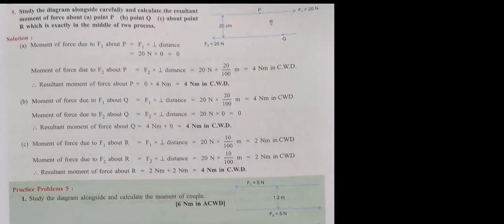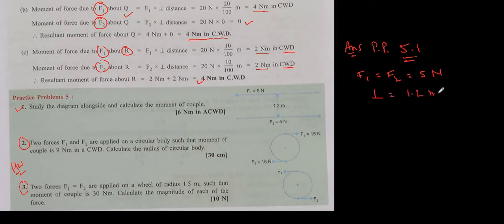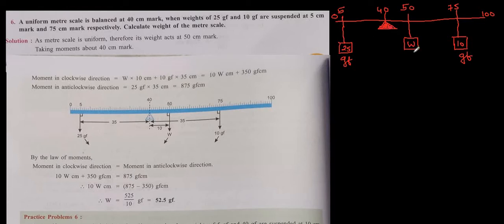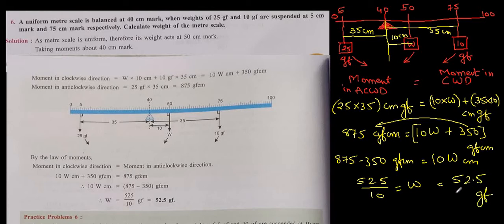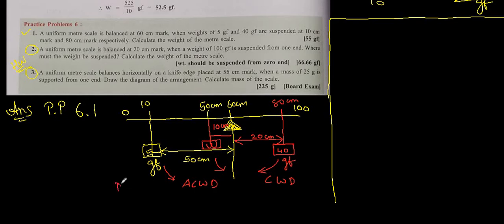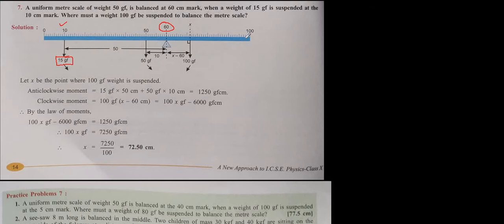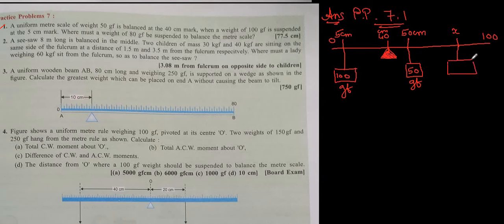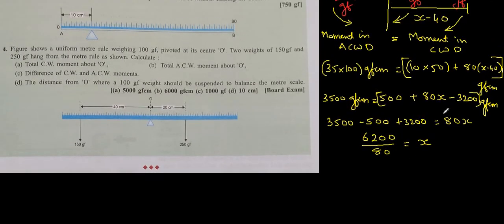ICSE Class X: Physics: Forces: Turning Forces and Uniform Circular Motion [Numerical 1.2]